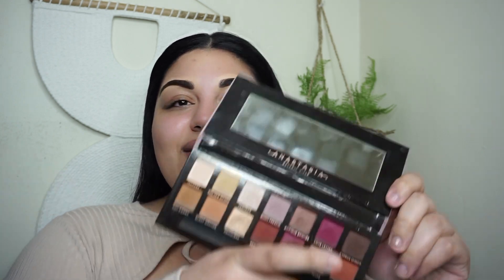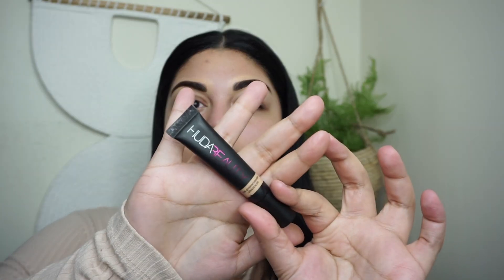GRWM for nothing | Full Face Of Fenty Beauty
Quarantined & GLAMMED TF UP! anotherrr one (grwm lol) tried something different & loved the turnout. hope all you babes enjoyed & please show this video some love! ♡ xoxo